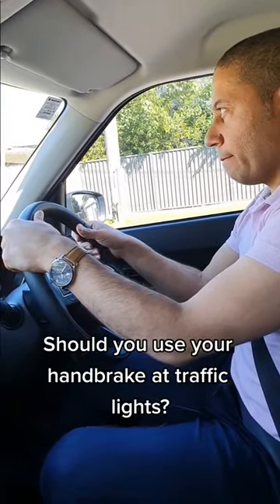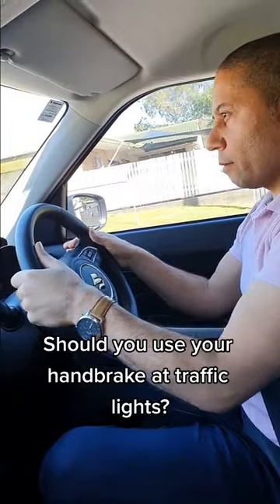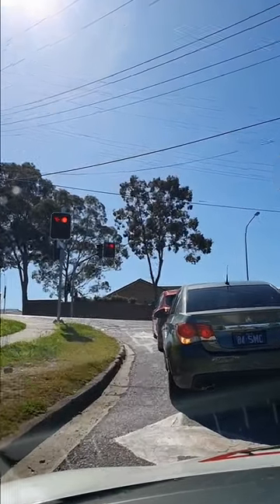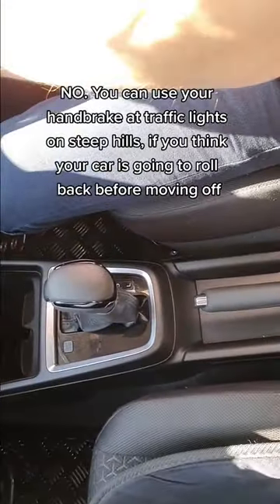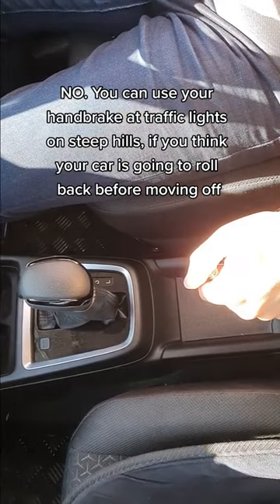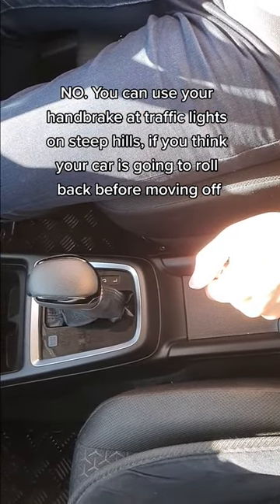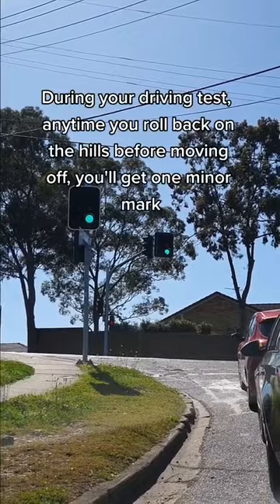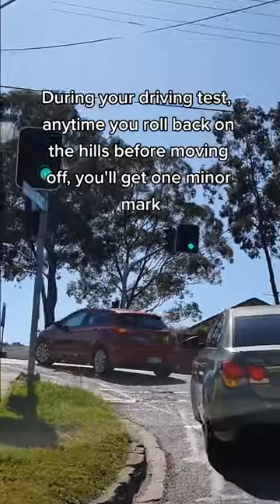Should you use your handbrake at traffic lights?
No. You can use your handbrake at traffic lights if the road is hilly, and you think your car might roll back before moving off. That's called a hill start.

Rolling back on the hills during a driving test could be critical (if you hit, or nearly hit, the car behind you) or non-critical (if you slightly roll back and not create a dangerous situation for other road users).

🎬 DOWNLOAD my FREE guide on how to do a reverse parallel parking STEP BY STEP

🕘TIMESTRAPS

00:00 Should you use handbrake at traffic lights?

💙 WHO AM I:

I'm Omid, an accredited driving instructor and translator living in Brisbane, Australia. I make videos about driving test tips,  driving techniques, road safety and traffic rules in Australia. I want to have a bigger impact on people's lives by helping them to pass their driving test first time and be better and safer drivers on the roads :)